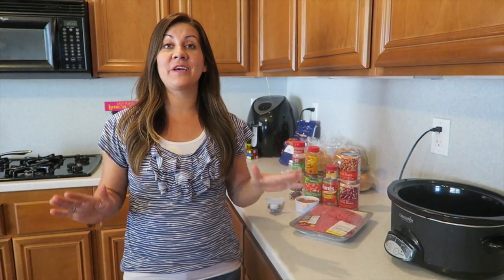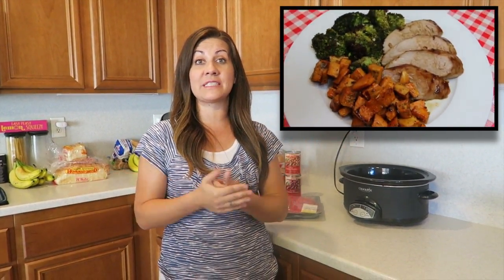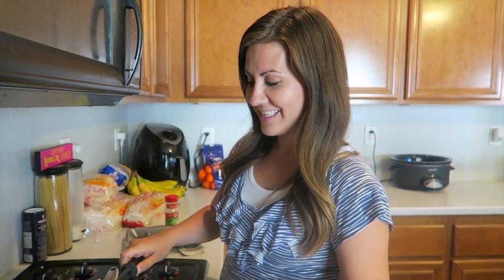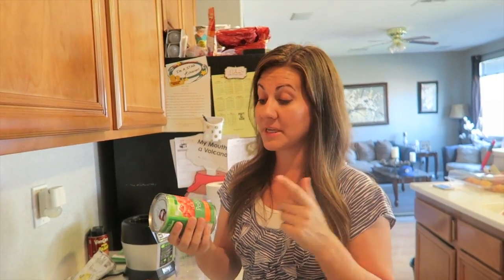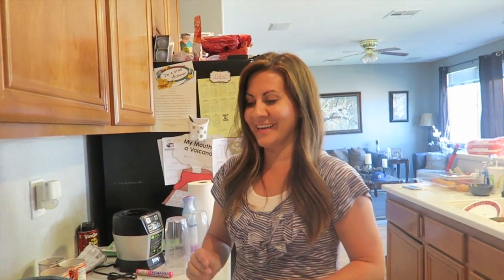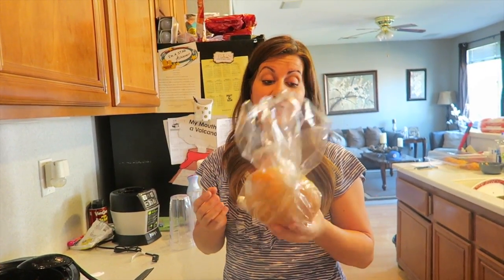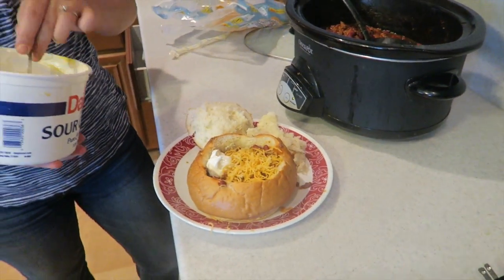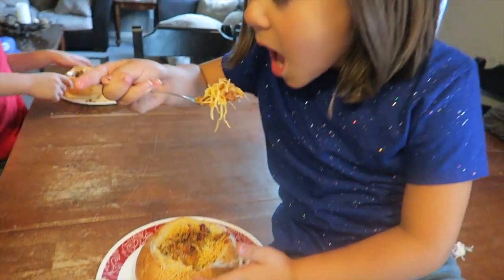COOK WITH ME | CROCKPOT CHILI BREAD BOWL RECIPE | NOREEN'S KITCHEN COLLAB | PHILLIPS FamBam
We are so excited to bring you an awesome collab with one of our Favorite and most respected YouTube Friend, Noreen with NOREEN'S KITCHEN. We feel so privileged to have been able to work with Noreen this past week.

We bring you today one of TINA'S AWESOME recipes. This is her very own CROCKPOT CHILI BREAD BOWL. SOOOO GOOD! Come along as we show you this easy peasy lemon squeezy crockpot meal that you can do any day of the week. Pop the chili in the crockpot in the morning and by late afternoon BAM you are ready to serve.

As soon as you are done don't forget to swing by Noreen's Kitchen to watch her amazing meal that she contributed to this collaboration.